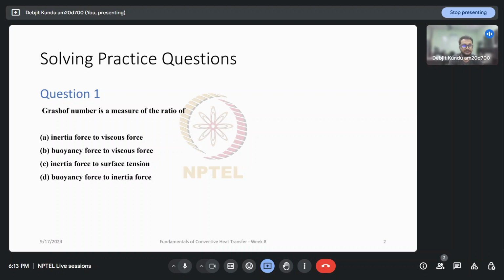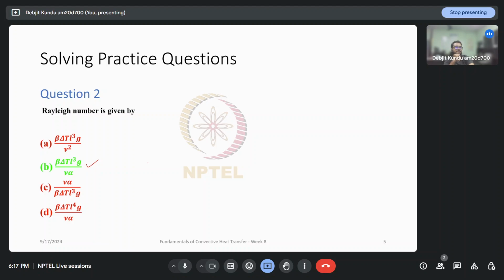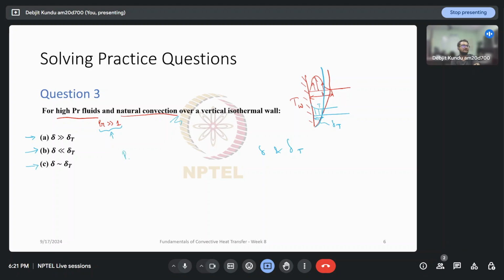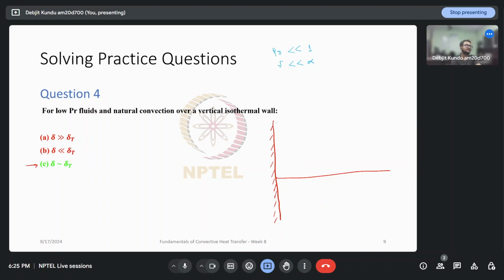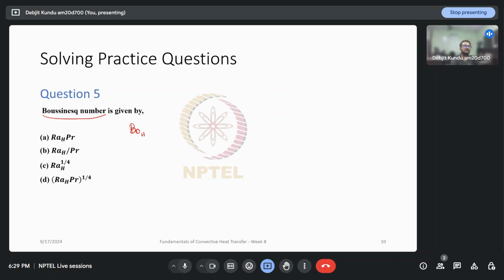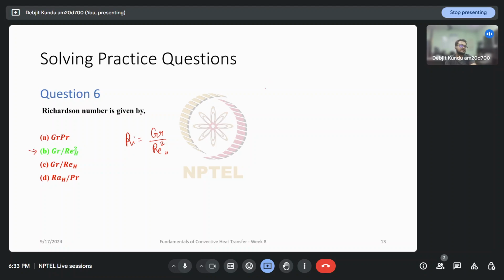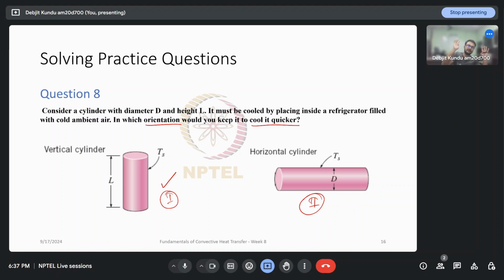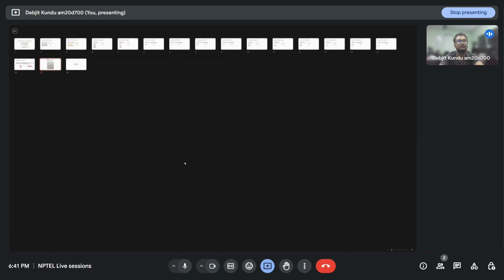NPTEL LIVE SESSIONS - Fundamentals of Convective Heat Transfer - Week 8